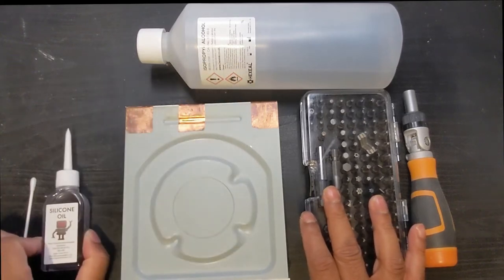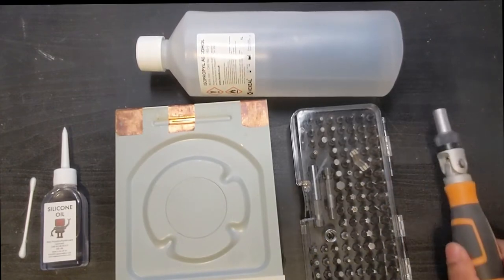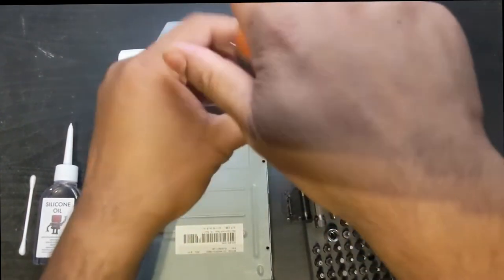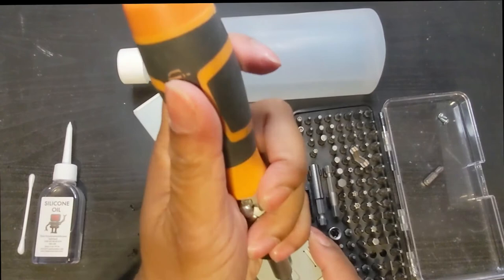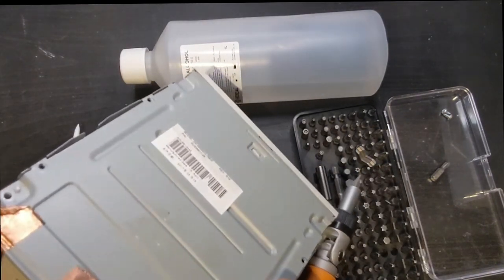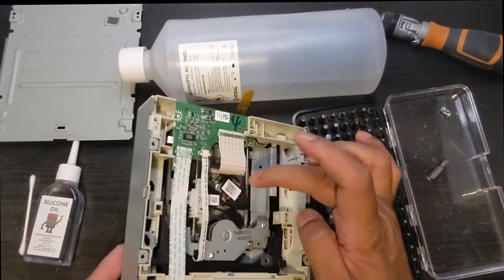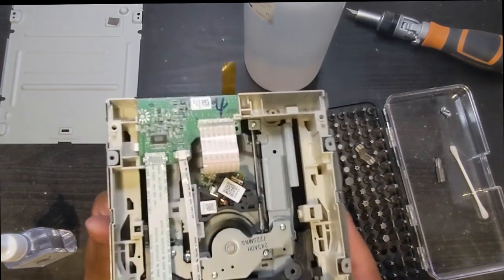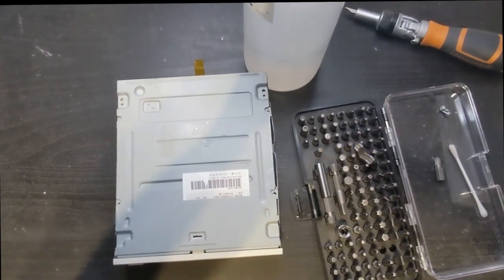Optical Drive (CD/DVD Player) Teardown and Repair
The Dell 48x IDE is a Dell CD-ROM optical drive for reading data software and loading files onto a computer. Optical drives are devices that can read and/or write data from optical discs using lasers or electromagnetic waves near the visible spectrum of light. Optical drives are commonly found in desktop computers, game consoles, and CD/DVD/Blu-Ray players, as these devices all require the physical media of a laserdisc to operate, although the adoption of internet updates has made this less true for computers in recent years.

The optical drive reads information from a disc by shooting a laser onto the surface and detecting the resultant reflections, which will vary based on the deviations on the surface of the disc. This process, known as the optical path, usually consists of a semiconductor laser diode to provide a light source, a lens to focus that light onto a particular spot on the disc, and a photodiode that picks up the reflected light. The wavelength of the laser actually varies based on the technology used, with CDs using an infrared 780nm wavelength, DVDs using a red 650nm, and Blu-Ray reducing this further to 405nm, which explains why these discs are not cross-compatible.

The Dell 48x IDE CD-ROM Drive features an internal enclosure type with an IDE/E-IDE interface. It runs on the PC platform. This model features a 48-times read speed and can support CD-Text, CD-Extra, CD-DA (Audio), CD-ROM XA, Photo CD, Video CD, and CD-ROM formats.

The Dell 48x IDE CD-ROM Drive typically includes a sticker on the top of the drive with the model number and other identifying information.